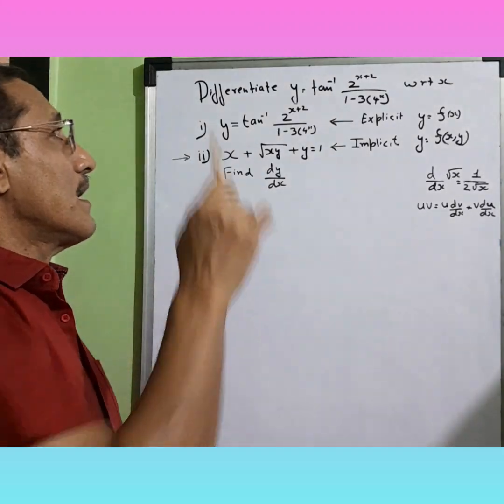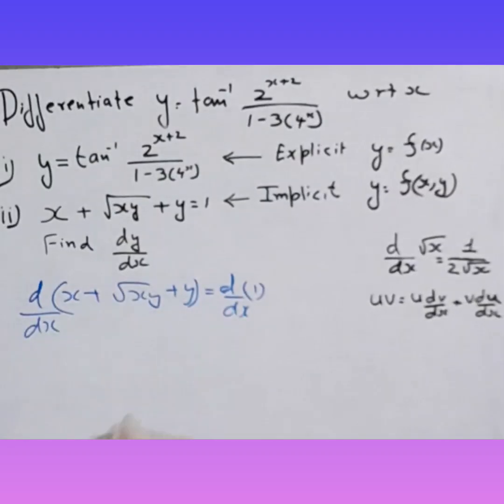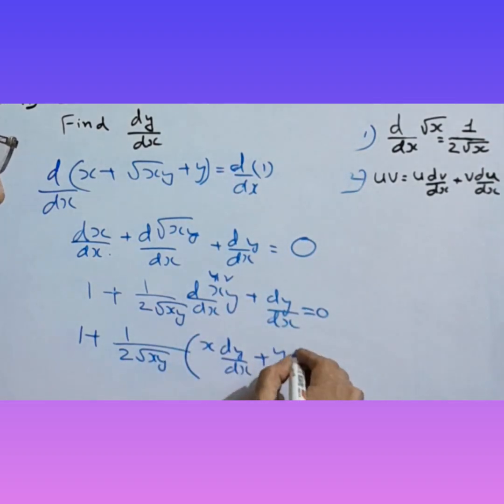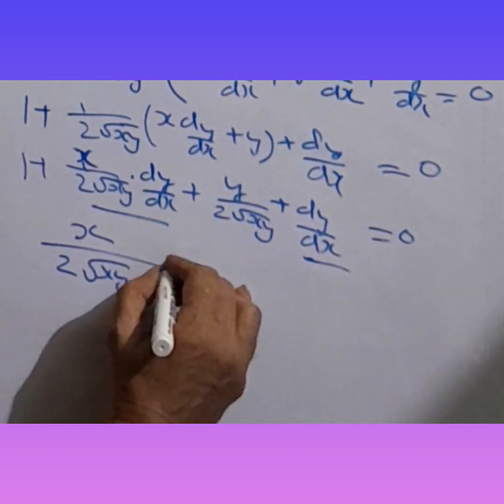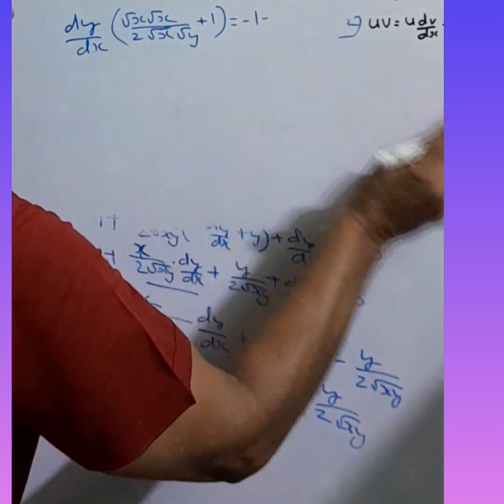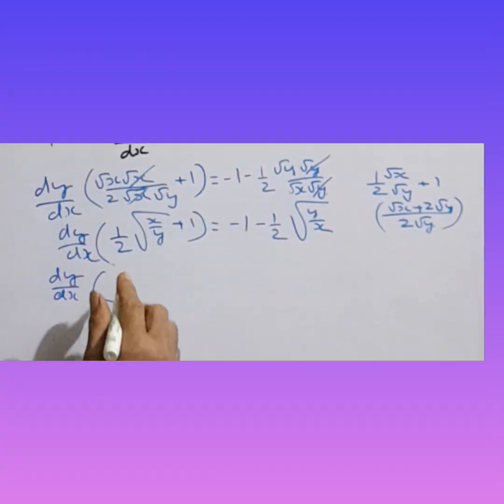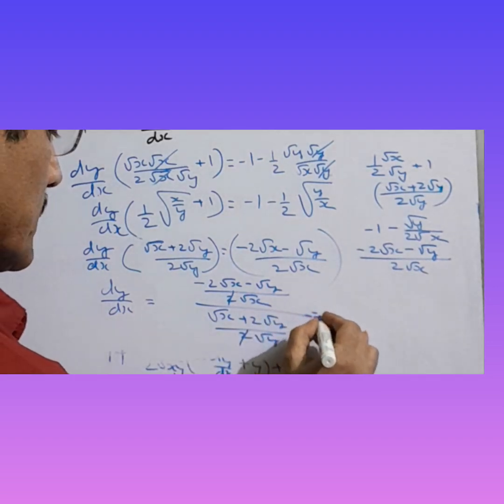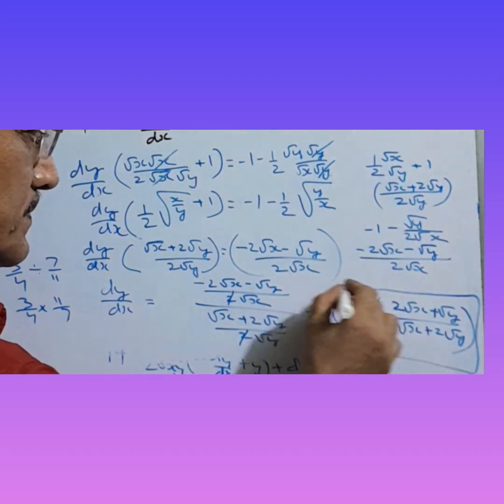Differentiation: Understanding diffrnce btween implicit n explicit n solvg implicit with understndg